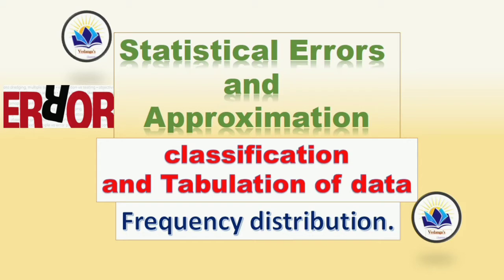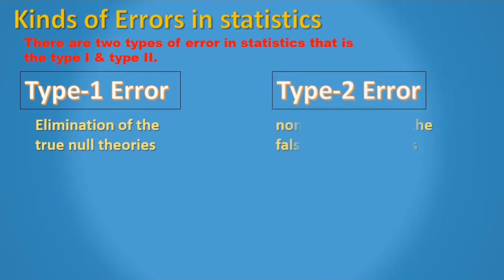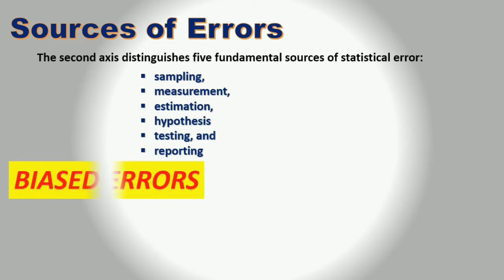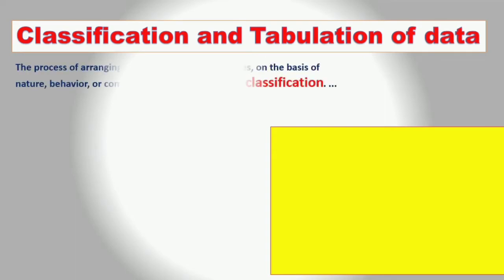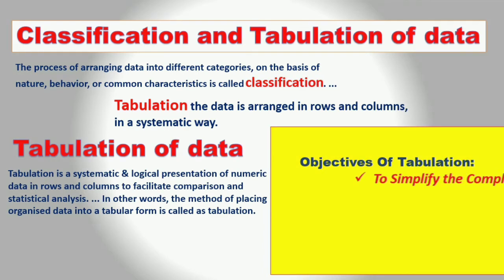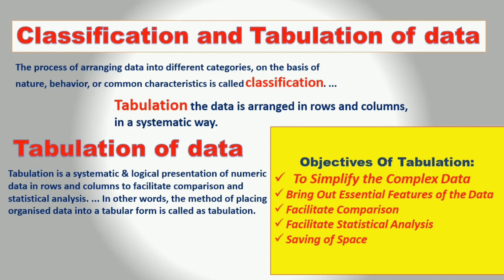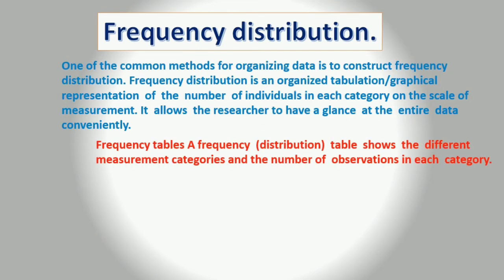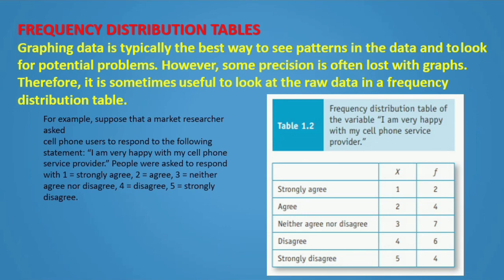3Statistical Errors#frequency distribution Null Hyp,p-Value, Statistical Significance,Type1,2 Error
In this video you can learn about statistical Errors classification and Tabulation of Data of the subject BUSINESS STATISTICS . you can learn the errors in statistics and classification through this video .
you also visit the videos discription for other topics in business statistics .

Vedangas will provide every topics relating to every class and subject.
VEDANGAS will make u learn every subject and topics
related to every information.

here in this channel you get to learn topics related to every subject .
the channel VEDANGAS helps every user to learn best .it provides genuine information.